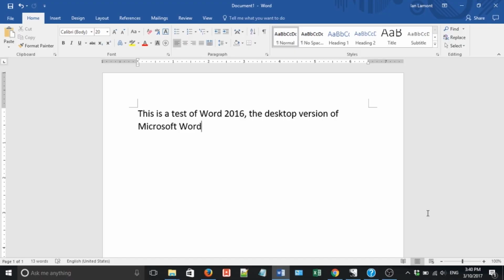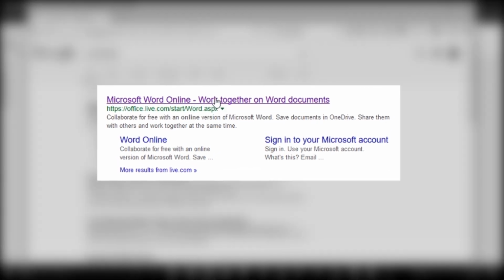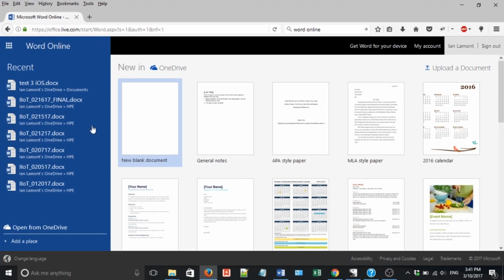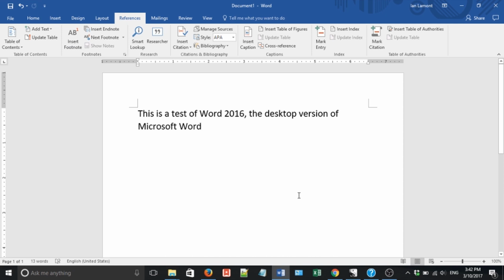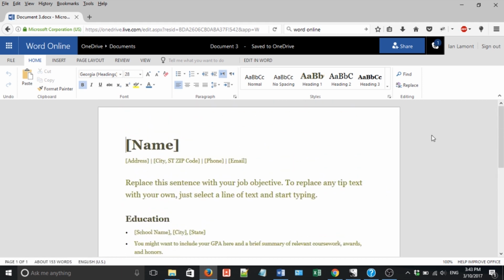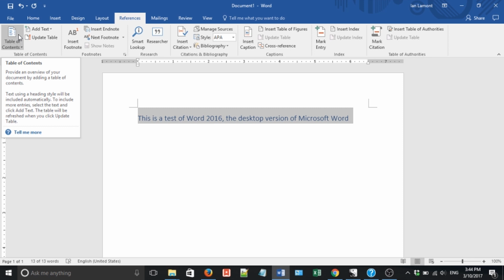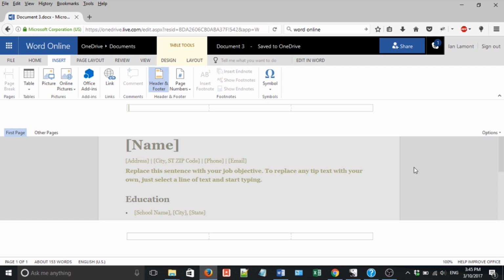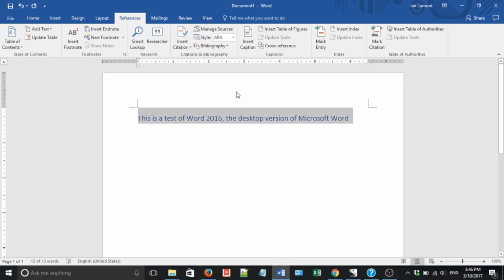Microsoft Word 2016 vs. Word Online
This video compares Microsoft Word 2016 vs. Word Online, the free version of Word that you can access through a Web browser. Even though Word Online is free, it lacks major features of Word 2016 and also has certain requirements that may not work for everybody. This video discusses registration, storage, templates of Word Online, and then compares specific features with Microsoft Word 2016 which is available as part of an Office 365 subscription.